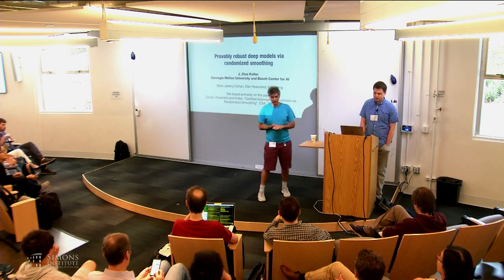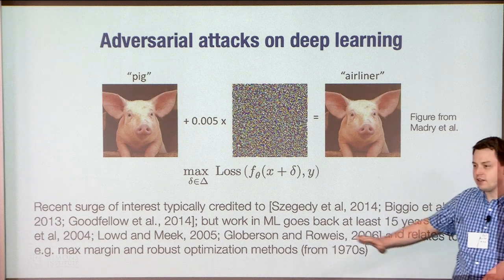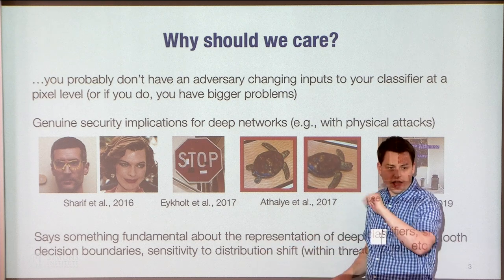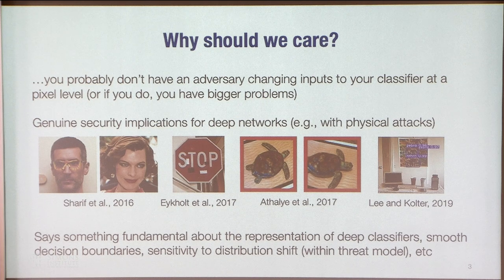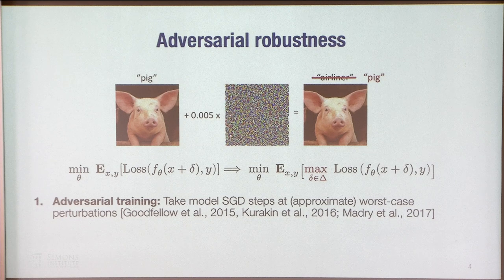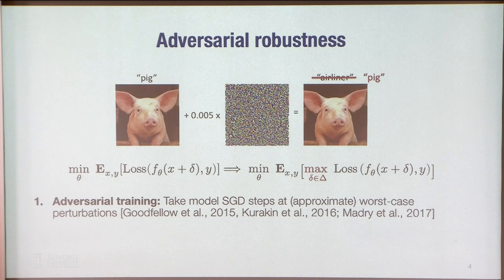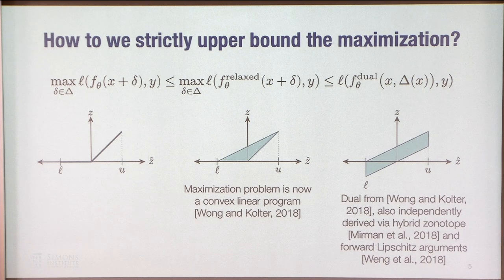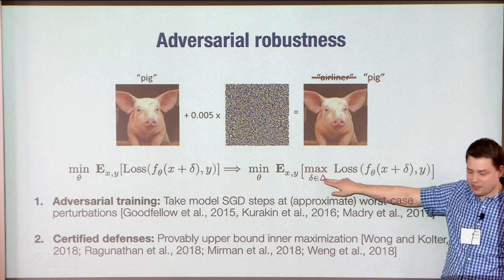Provable Robustness Beyond Bound Propagation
Zico Kolter (Carnegie Mellon University)
Frontiers of Deep Learning